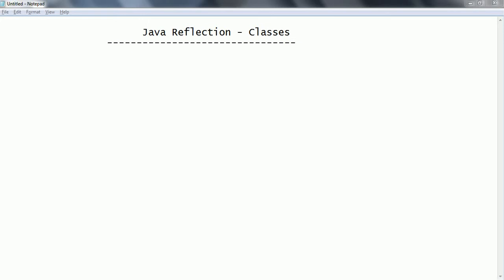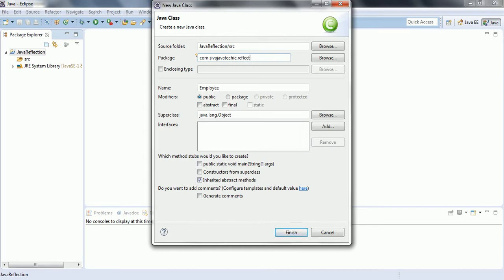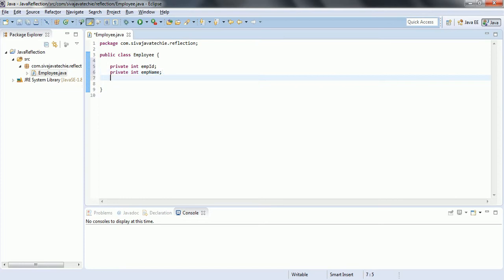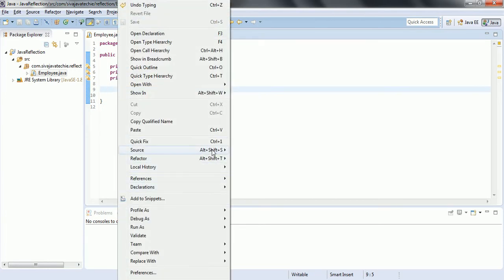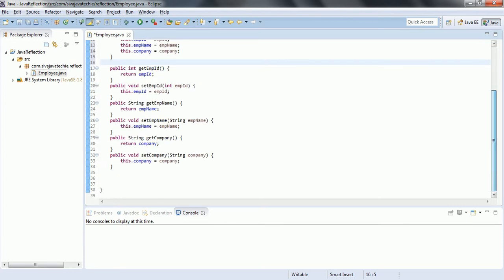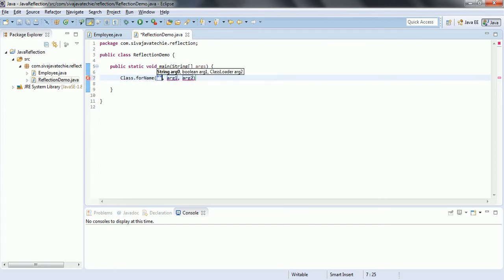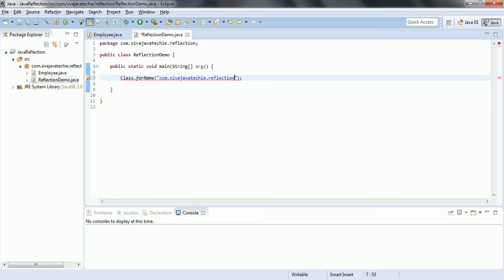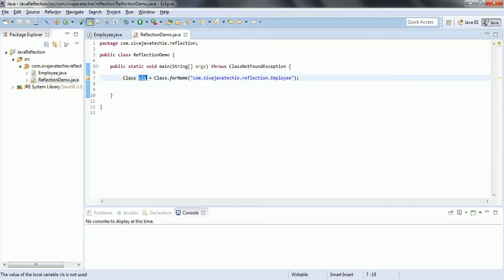Java Reflection - Inspect Class behavior at Runtime using Java Reflection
In this session, I explained how to inspect the runtime behaviour of the class with an example